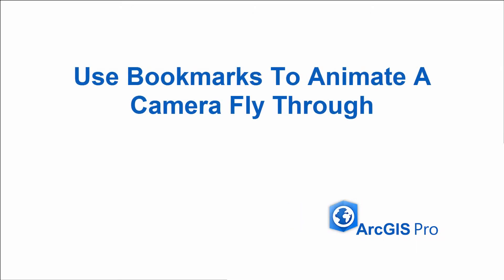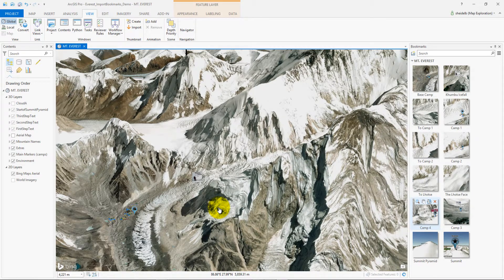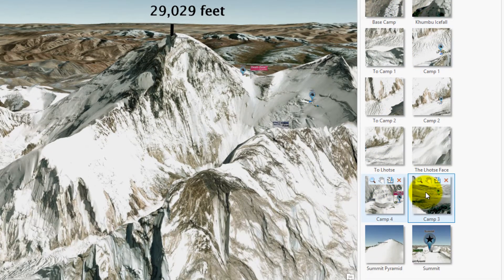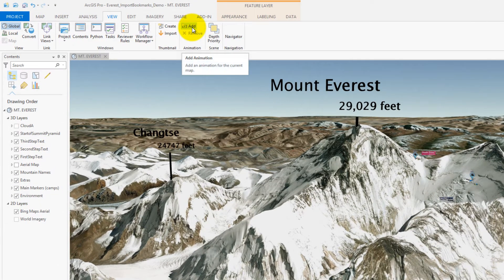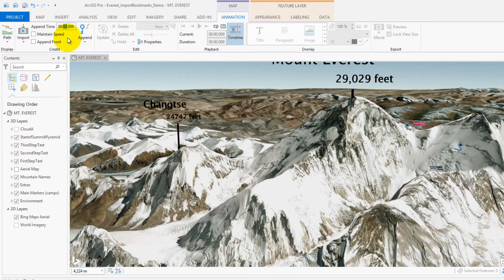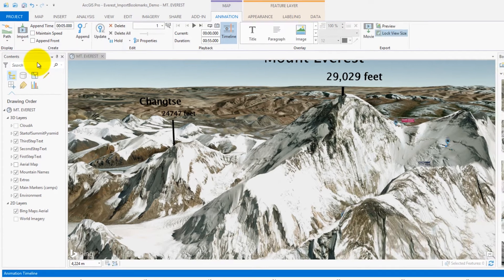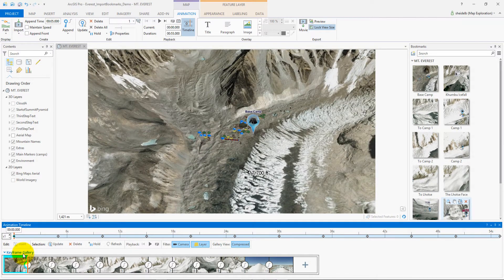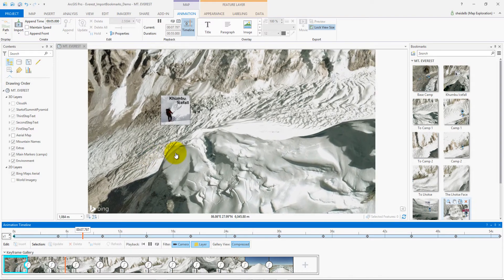Animation in ArcGIS Pro – Create Animation from Bookmarks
Animating bookmarks in ArcGIS Pro shows you how to quickly create an animation with little or no animation knowledge.  The workflow will demonstrate how to create a camera fly-through of a map by converting bookmarks into keyframes.

The animation Import tool converts all bookmarks into a set of keyframes that the camera uses to move along. The animation generated from the bookmarks can then be exported from the Movie Export pane in a number of movie or image formats to be shared.